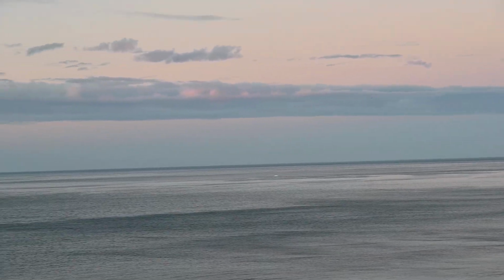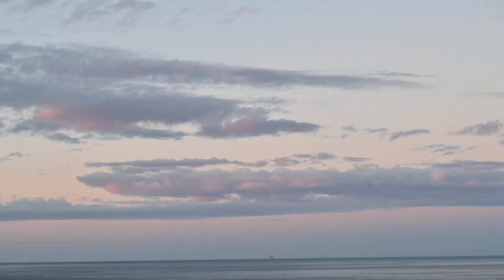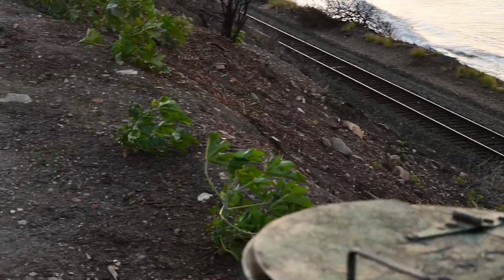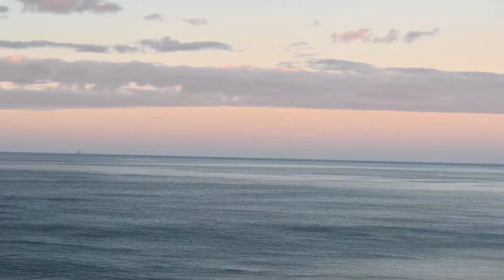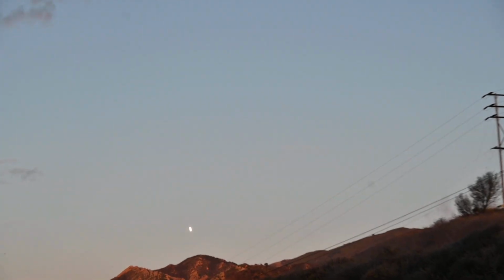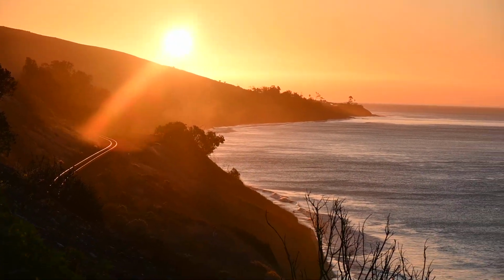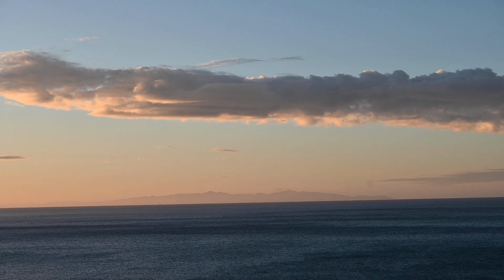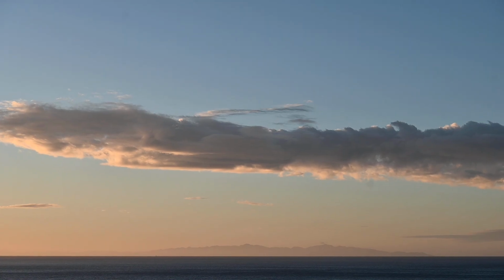Can i see it from Vista Point?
SpaceX Falcon9 booster 1075 with its 21st launch and the 53 launch from Vandenberg Space Force Base.    There some cloud cover over Lompoc this morning so i stopped at VISTA POINT to see if i can get a good view of the launch.  A little windy but at least it was clear skies.